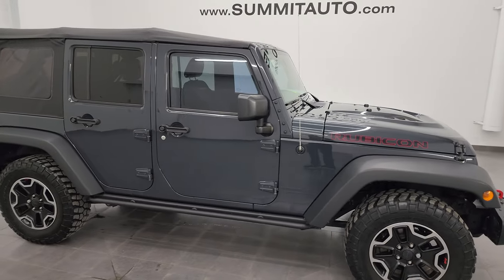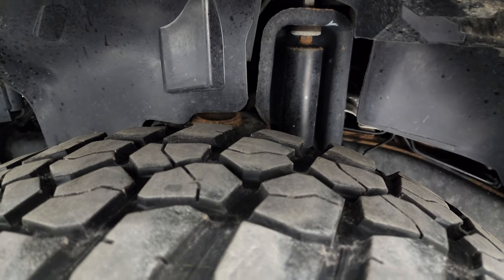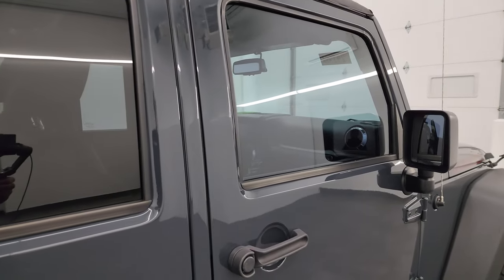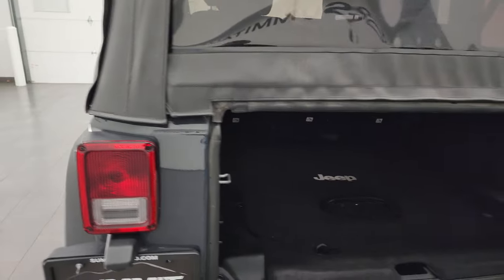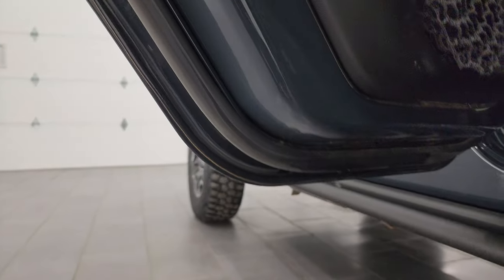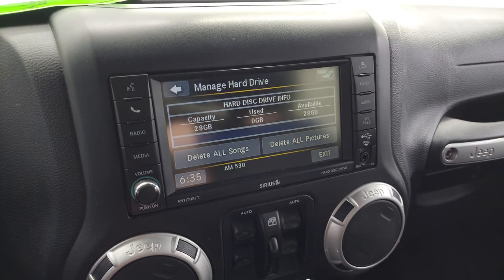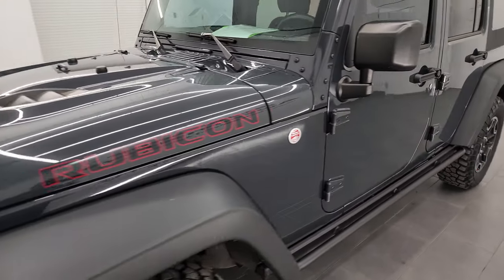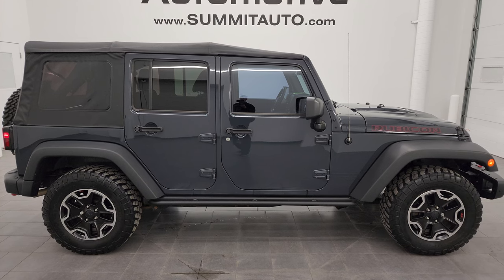2017 JEEP WRANGLER RUBICON HARD ROCK RHINO GRAY WISCONSIN SUV 4K WALKAROUND 24J38A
This 2017 JEEP WRANGLER RUBICON HARD ROCK STICK SHIFT IN RHINO GRAY FROM WISCONSIN FOR SALE IN FOND DU LAC OSHKOSH WISCONSIN 54935 is the vehicle we did walk around review of today.

JK DOOR REMOVAL VIDEO.

Thank you for checking out this video of this 2017 JEEP WRANGLER RUBICON HARD ROCK STICK SHIFT IN RHINO GRAY FROM WISCONSIN FOR SALE IN FOND DU LAC OSHKOSH WISCONSIN 54935

STOCK: 24J38A
PRICE: $25,991
MILES: 104,099
MAKE: JEEP
MODEL: WRANGLER
VIN: 1C4BJWFG2HL552512
LOCATION: FOND DU LAC OSHKOSH WISCONSIN, 54937 TRUCKS ON 41

1 OWNER! CLEAN TITLE HISTORY! 3.6 Liter V6 DOHC Engine, 285 Horsepower, Full Four Door Crew Cab with Soft Top, Unlimited Rubicon Hard Rock Package, 6 Speed Manual Transmission Stick Shift, 4x4 Floor Shifter Four Wheel Drive 4WD, Factory GPS Navigation System, Driver Seat Height Adjuster, Dual Heated Seats, Non Smoker, Black Ebony Leather Seats, Bucket Seats, 2nd Row Bench Seating, Towing Package with Receiver Trailer Hitch and Trailer Wiring Tow Package, Heated Power Mirrors, Electronic Stability Control Traction Control ESC, Axle Lock, Sway Bar Link Disconnect, BF Goodrich Mud Terrain T/A LT255/75 R17 Tires, Painted and Polished Aluminum Rims Premium Wheels, Four Wheel Disc Brakes, LED Fog Lights, LED Headlights, LED Running Lights, Front And Rear Steel Bumpers, Rock Rails, AM / FM Radio Tuner, Sirius/XM Satellite Radio Capabilities Sirius / XM, CD Player, Alpine Premium Audio Sound System, U Connect Hands Free Bluetooth Hands-Free Phone System Blue Tooth, Auxiliary MP3 Jack Portable Audio Connection, USB Jack Portable Audio Connection, 28 GB Hard Drive MyGig, Keyless Entry System, Adjustable Height Seatbelts, Driver and Passenger Front Air Bags, L.A.T.C.H. Child Safety System, Multi-Function Steering Wheel Controls, Compass, Outside Temperature Display and Mileage Display, Fold Down Rear Seats, Factory All Weather Floormats, Air Conditioning AC, Cruise Control, Power Locks, Power Windows, Tilt Steering Wheel, Automatic Headlights Autolamp, 115V / 150W Auxiliary Power Outlet, Rhino Clearcoat, ONE OWNER! Very very clean inside and out! This is one of the sharpest 2017 Jeep Wrangler suvs we have ever had on our lot! Make your move before this super clean 4wd is gone!